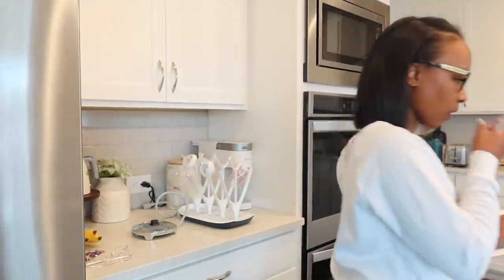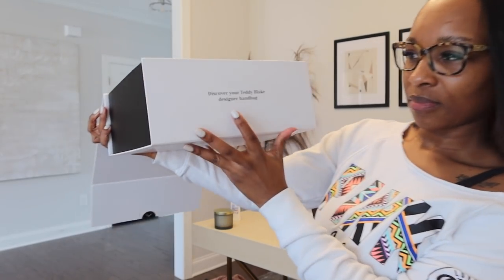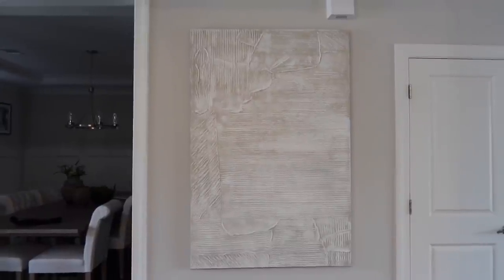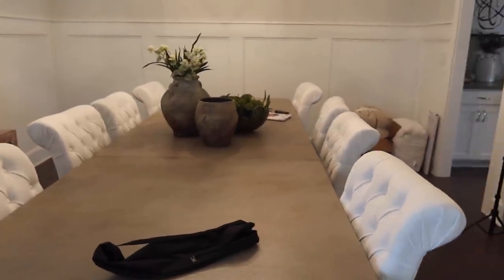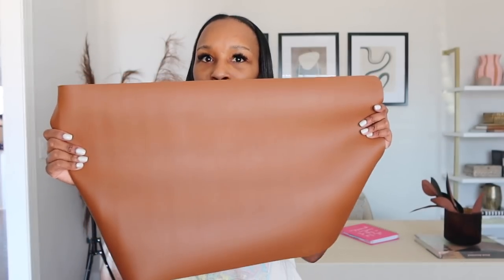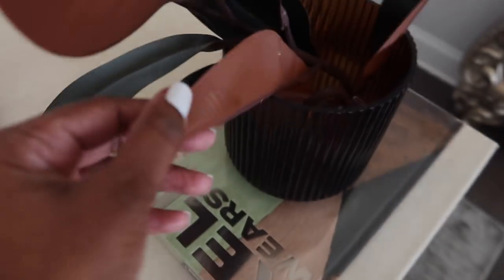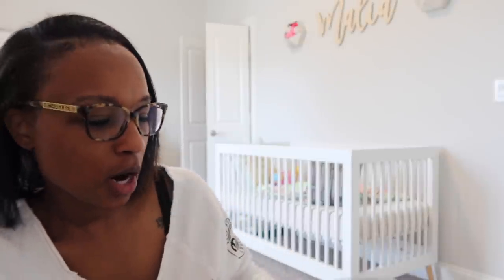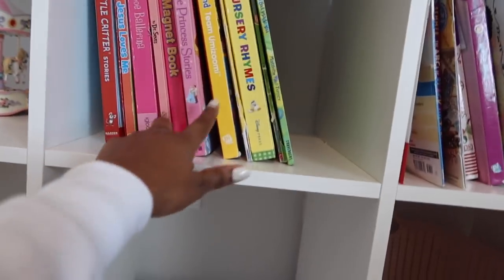*NEW* HOME VLOG: MINI UPDATES + FAMILY TIME | JENNY JACKS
Hey y'all! Welcome back... not much going on in today's video, just a few updates and sharing our family outing!

[[ TEDDY BLAKE DETAILS ]]
Catch the Women's Day Deal Now!